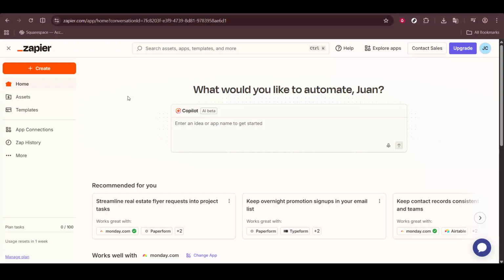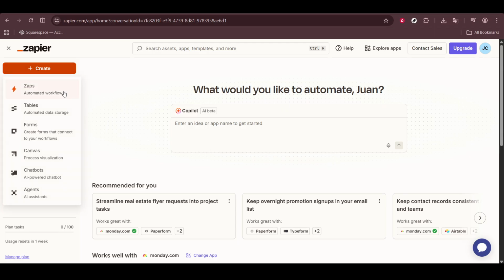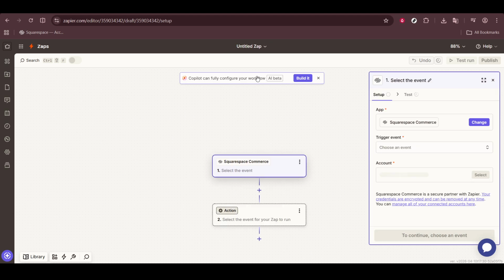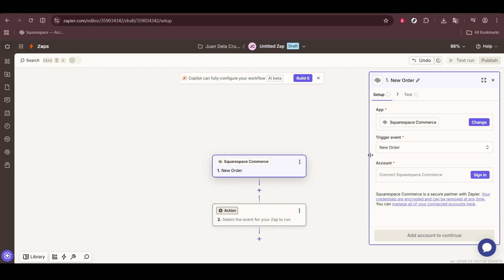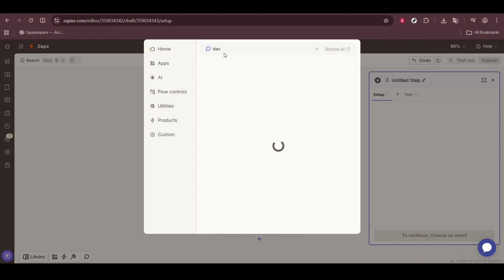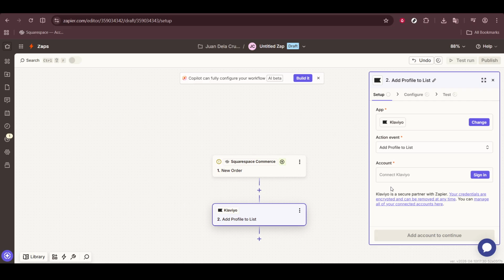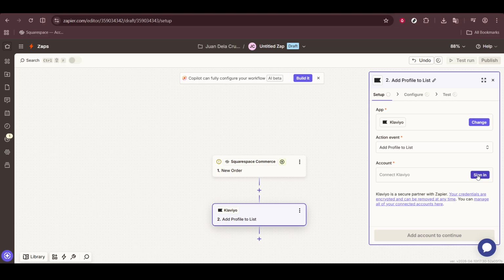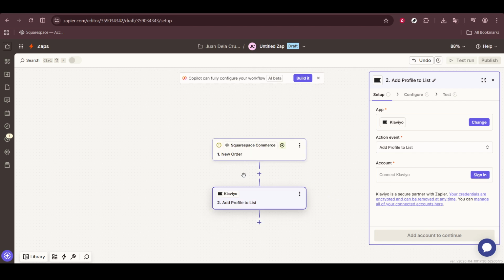How To Connect Klaviyo To Squarespace [QUICK GUIDE]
How To Connect Klaviyo To Squarespace